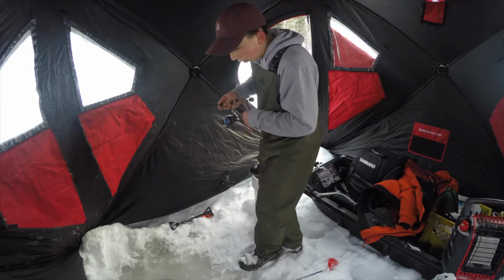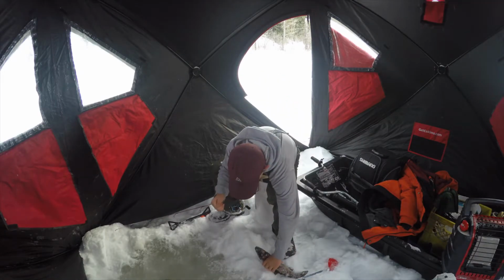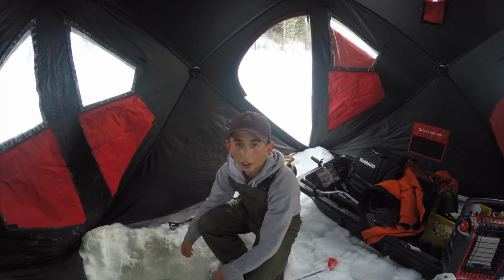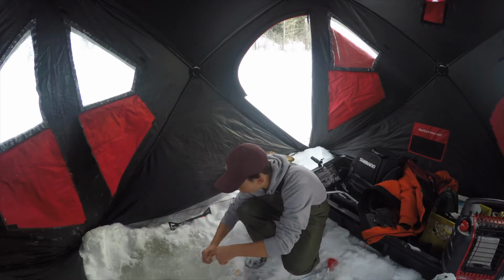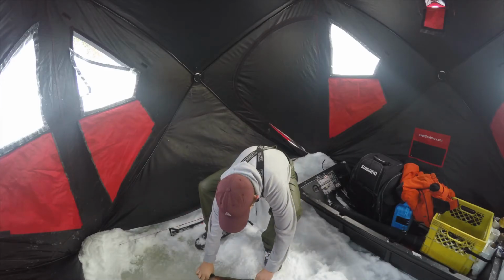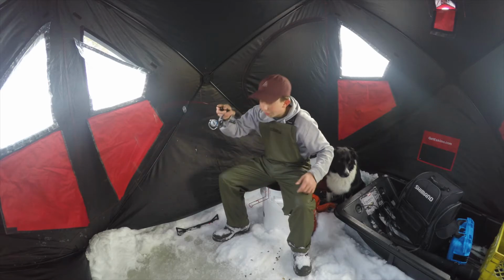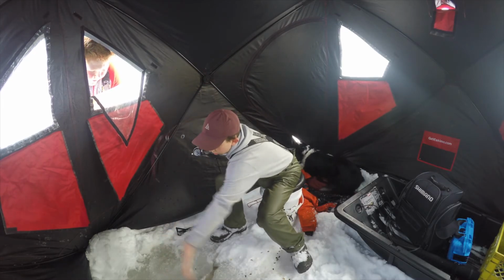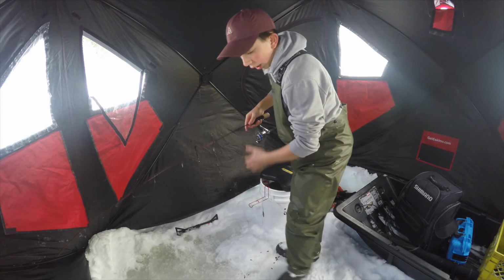BIG Trout Under The ICE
I went to a local lake near Prince George and caught some nice Rainbows with Jiggin Ginger.